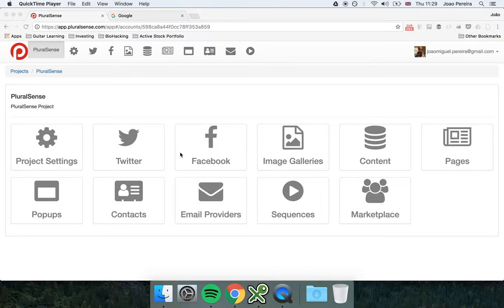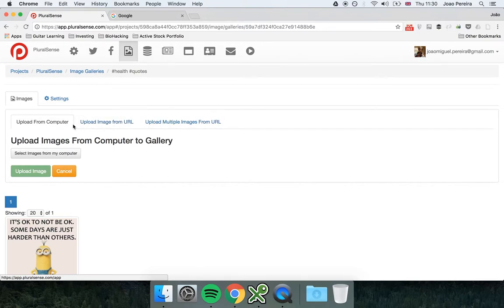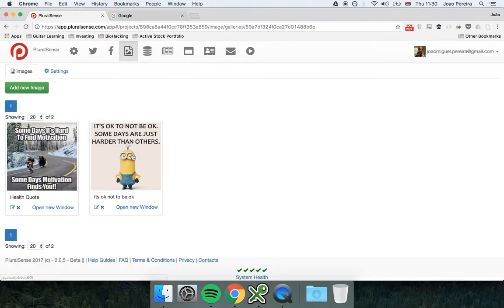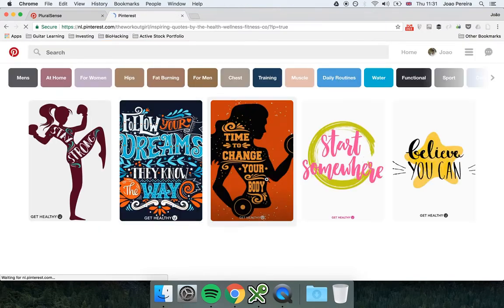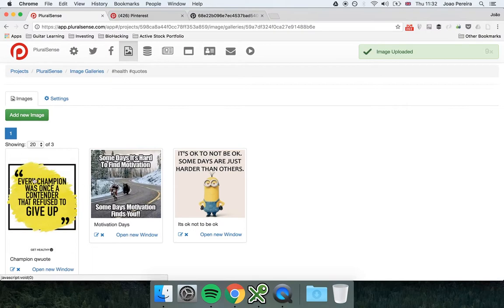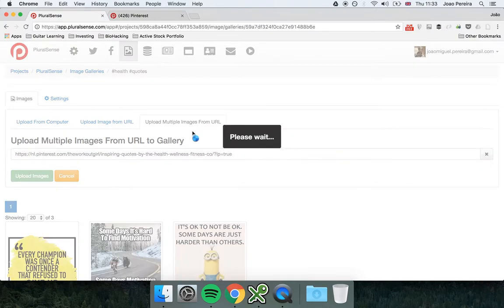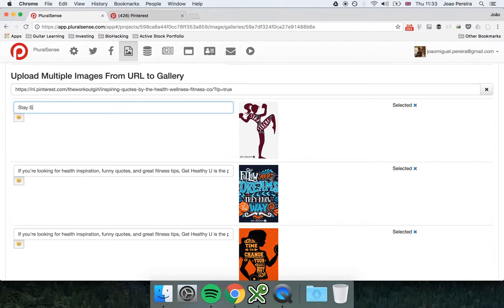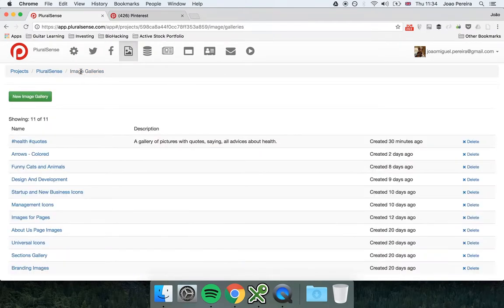How to Add Images to Galleries with PluralSense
✅ PluralSense is the #1 App to automate you tactics for :

 ✅ Content Marketing
 ✅ Social Marketing
 ✅ Email Marketing
 ✅ Growth Hacks

In this video I will show you how to add images to image galleries in PluralSense.